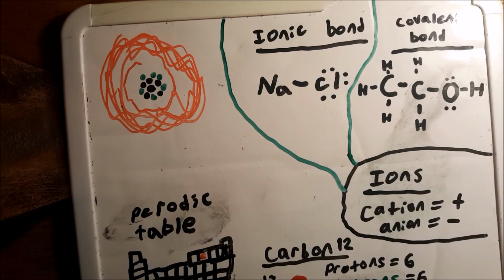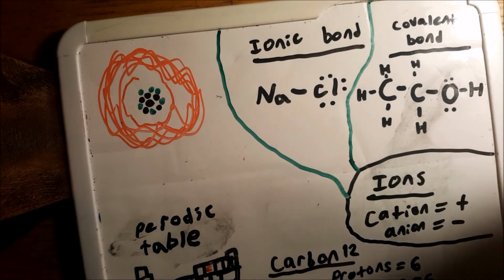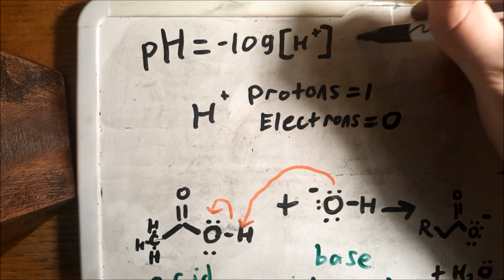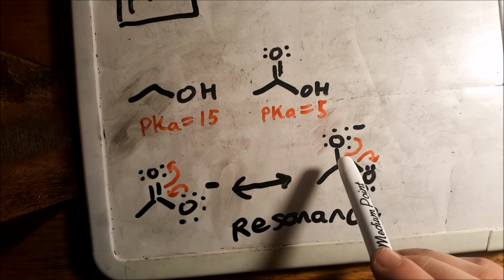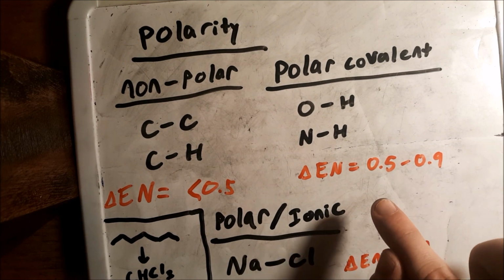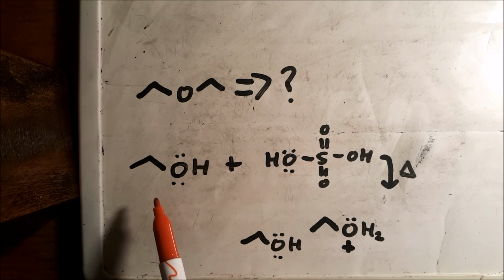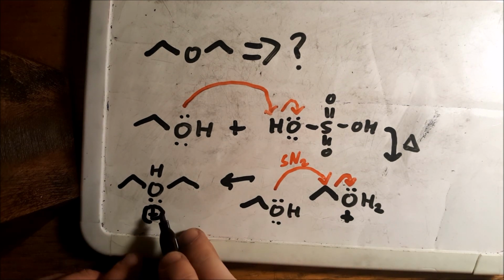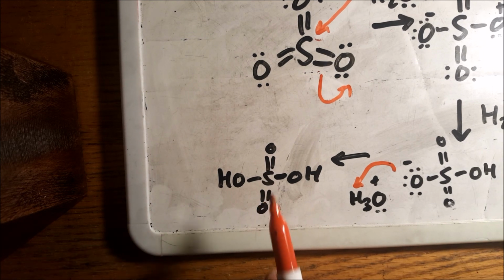I drunkenly teach you organic chemistry in 25 minutes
What the title says fam